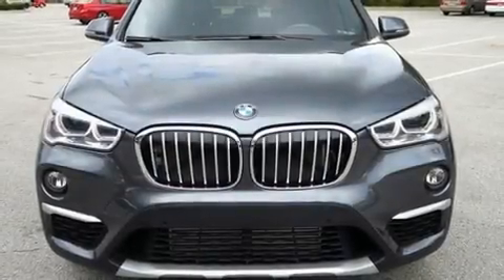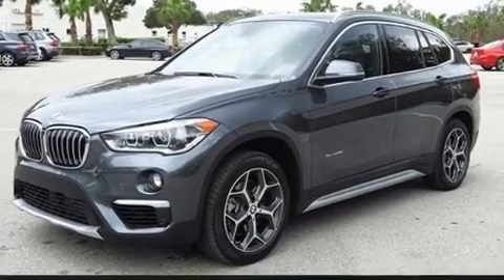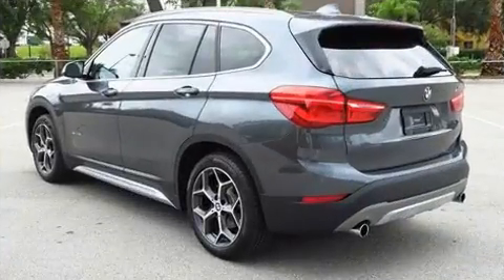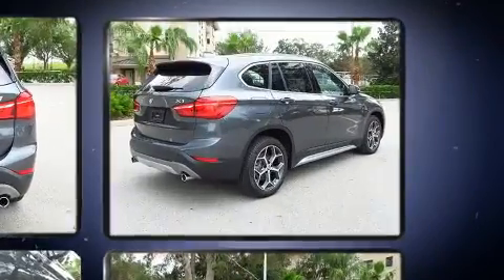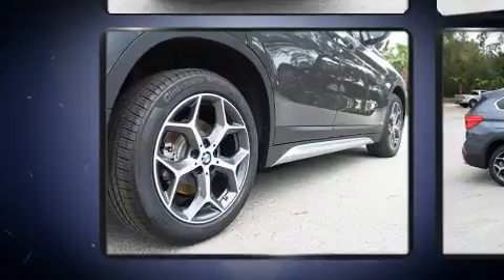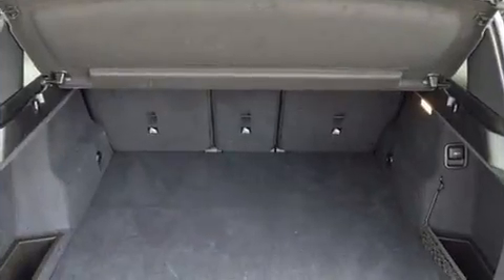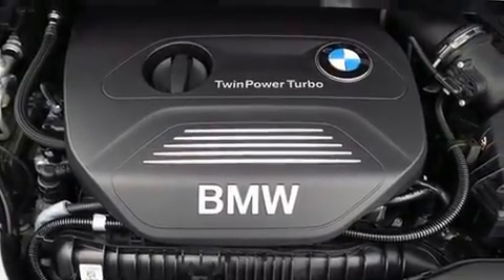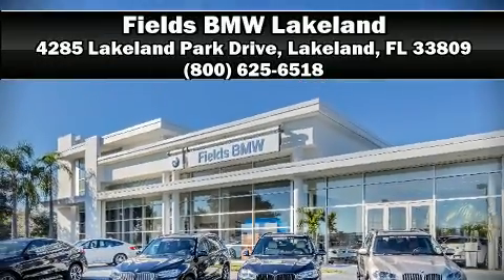2017 BMW X1 2.8I in Lakeland, FL 33809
Here's a great deal on a 2017 BMW X1. With less than 10,000 miles on the odometer, this model delivers an exhilarating ride without compromising ultimate luxury! Under the hood you'll find a 4 cylinder engine with more than 200 horsepower, and for added security, dynamic Stability Control supplements the drivetrain. A turbocharger further enhances performance, while also preserving fuel economy. Top features include a split folding rear seat, a rear window wiper, a tachometer, power front seats, turn signal indicator mirrors, a power rear cargo door, remote keyless entry, and air conditioning. BMW ensures the safety and security of its passengers with equipment such as: dual front impact airbags, head curtain airbags, traction control, brake assist, a panic alarm, an emergency communication system, and 4 wheel disc brakes with ABS. Our aim is to provide our customers with the best prices and service at all times. Please don't hesitate to give us a call.